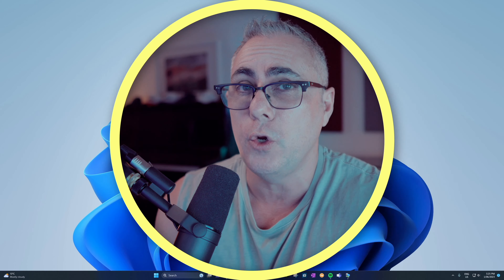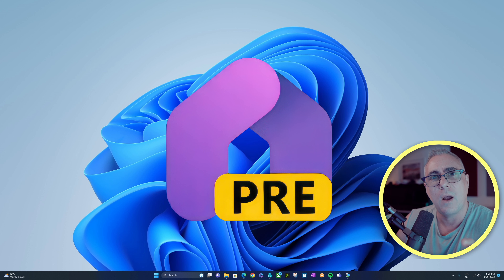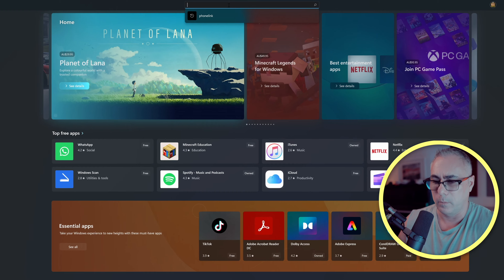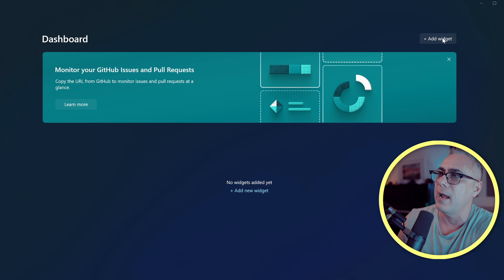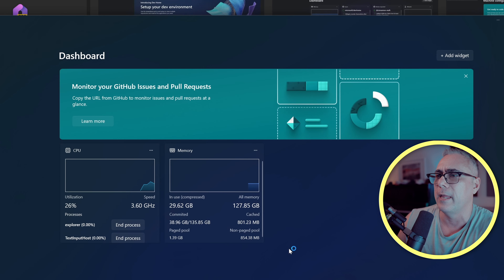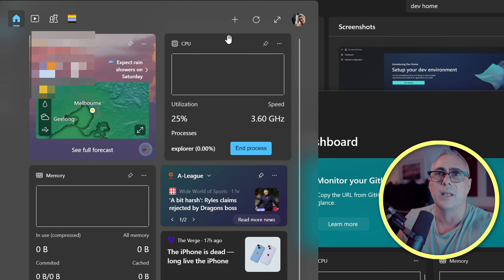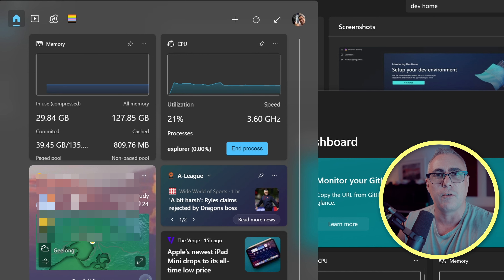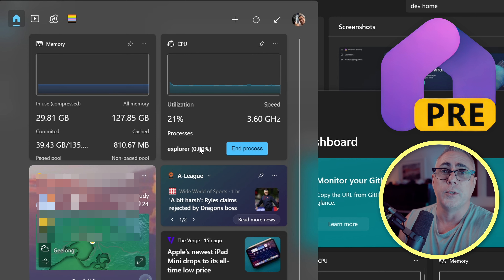At Last some useful widgets for Windows 11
Microsoft has introduced a preview version of 'Dev Home' you can find it right now in the Microsoft Store. It's a free application that is really aimed at Developers, but it also comes with some new Widgets that almost any user of Windows 11 might find useful.